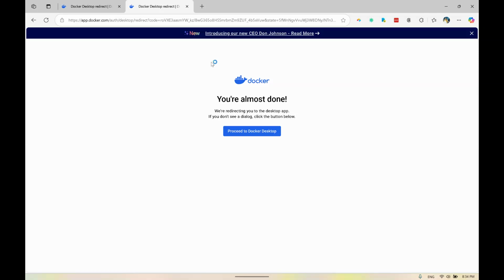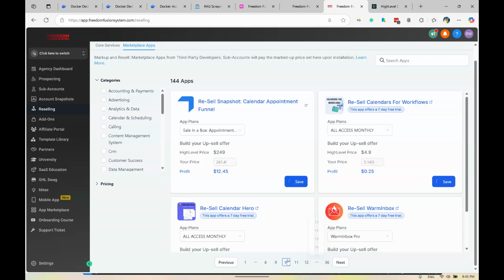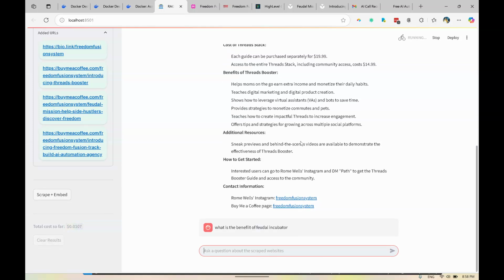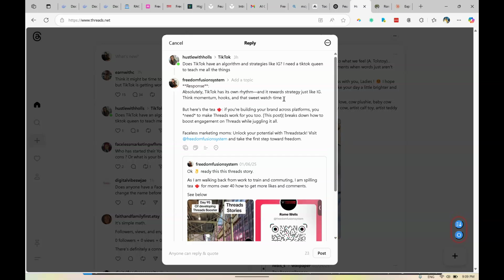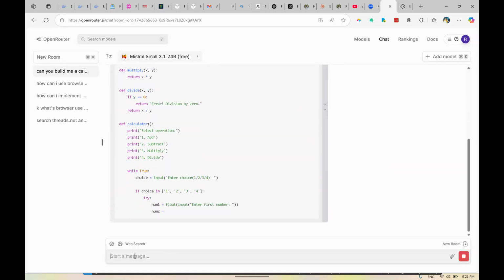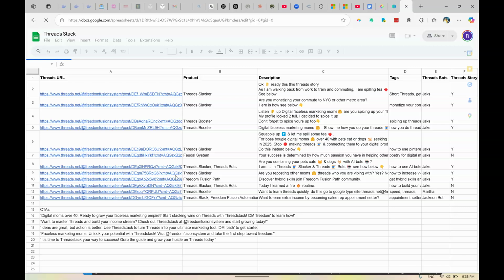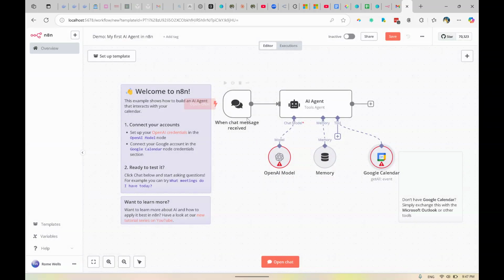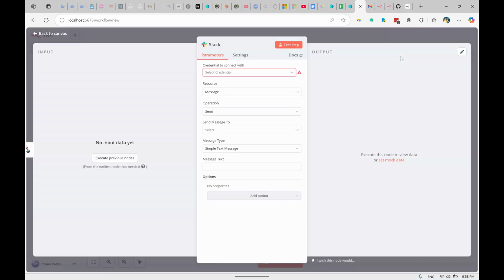How Moms can install AI Automations tools for Free.mp4